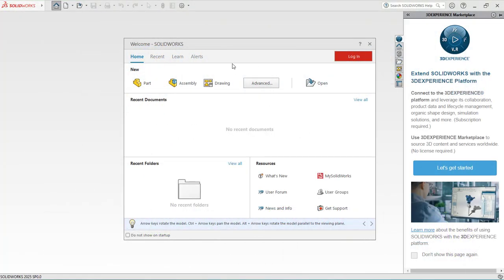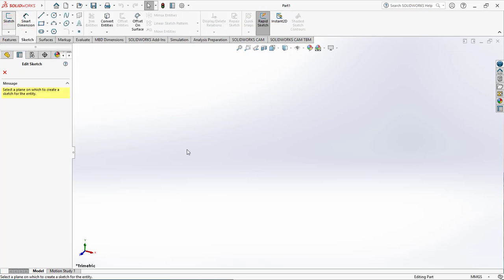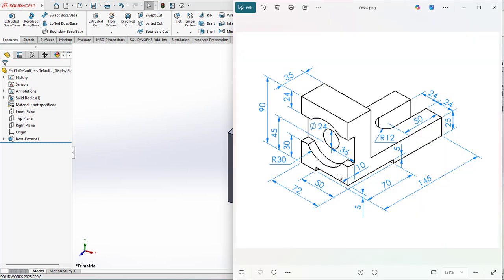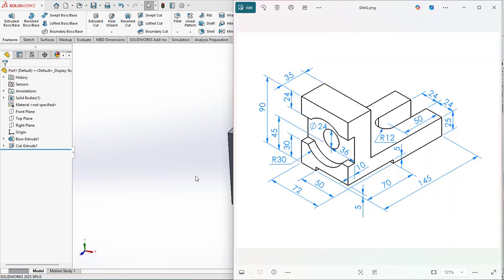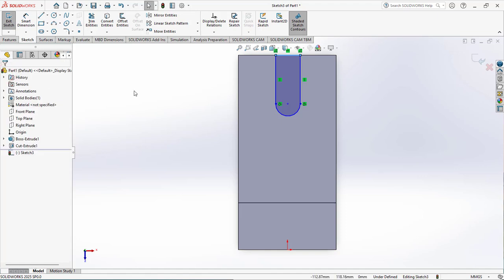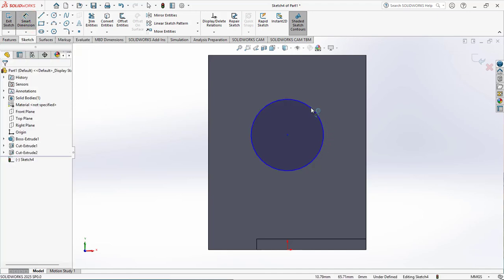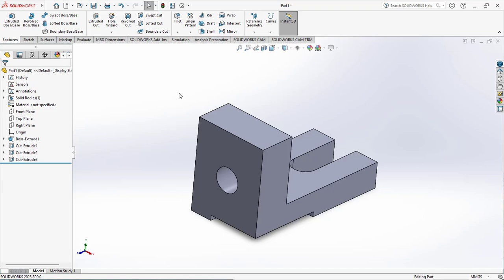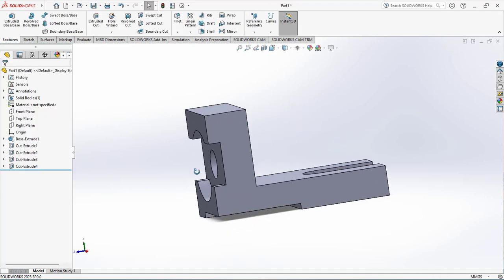SolidWorks Beginner Series | Practice Exercise #5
Welcome back to the SolidWorks Beginner Series!
In this video, we’ll walk through Practice Exercise 5 step by step. This tutorial is perfect for beginners or anyone looking to sharpen their 3D modeling skills in SolidWorks. You’ll learn how to create sketches, apply dimensions, and use key features to build the complete 3D model from a technical drawing.
📘 In this video, you’ll learn:
• How to start a new part file and set up your workspace
• How to read and follow 2D drawings to model in 3D
• How to use tools like Extruded Boss, Extruded Cut, and Smart Dimension
• How to build step-by-step features with precision
💡 Perfect for:
• Beginners learning SolidWorks
• Students practicing CAD modeling
• Anyone looking to build confidence in 3D design
If you have any questions, drop them in the comments — I’ll be happy to help.